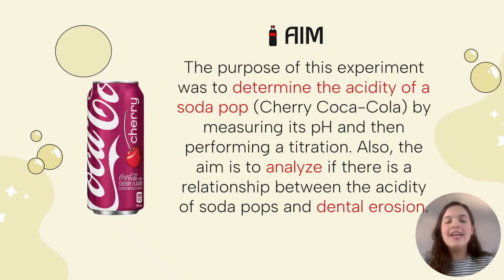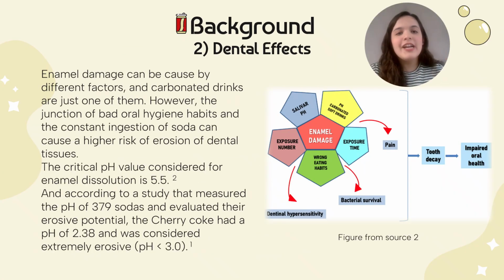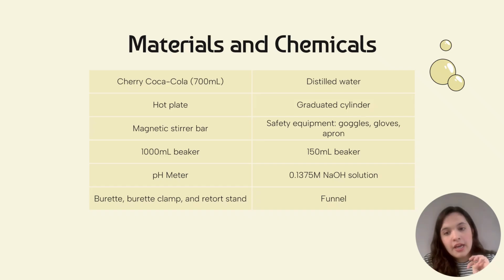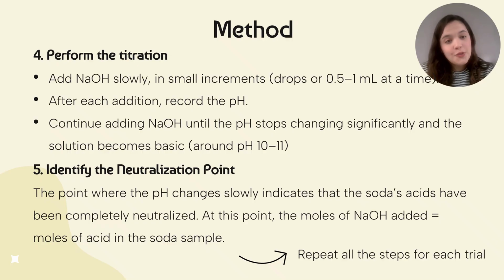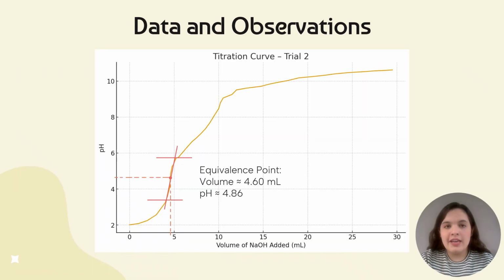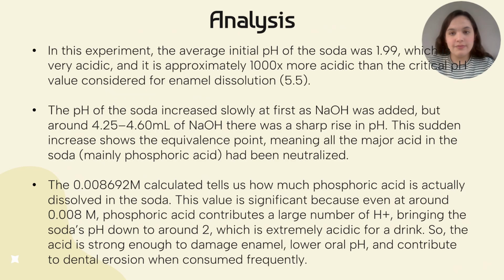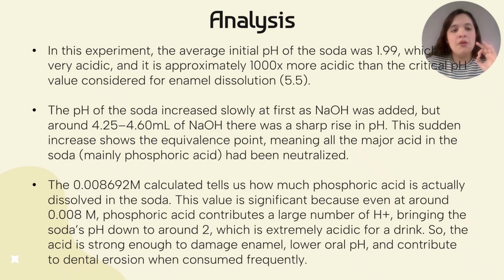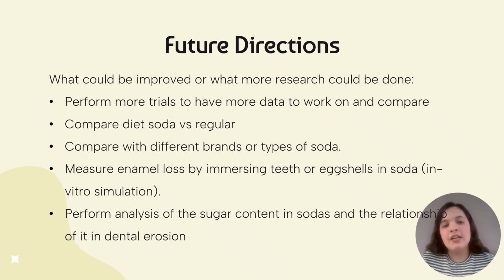Research Project: Could the acidity of Cherry Coca Cola contribute to dental erosion?